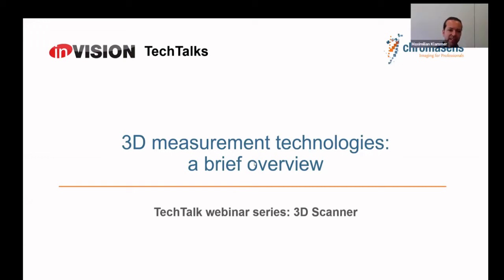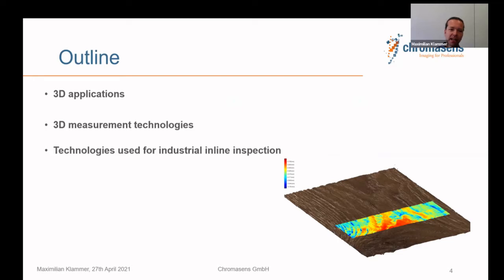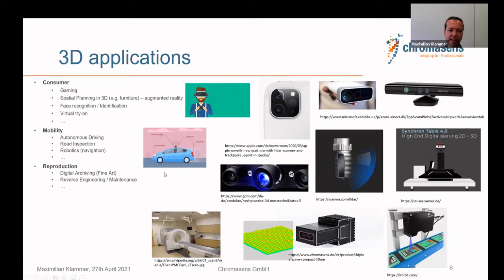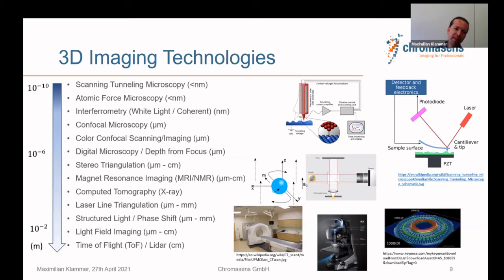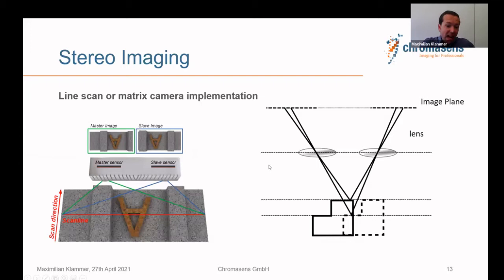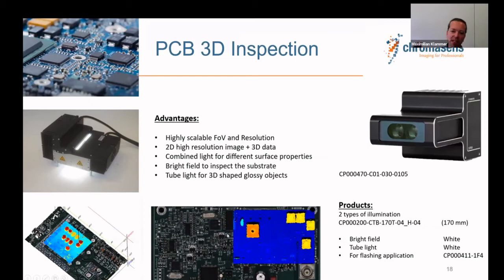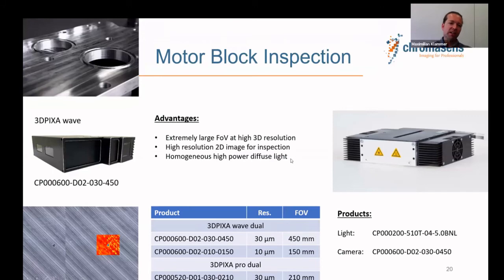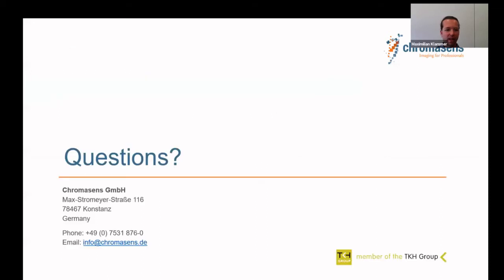inVISIONTechTalk Webinar Topic 3D Measurement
Max talks about "3D measurement technologies: a brief overview" in the inVISION TechTalk webinar from 27th of April.
In the end Max answers the questions posed by the participants and presented by the editor in chief of inVISION.